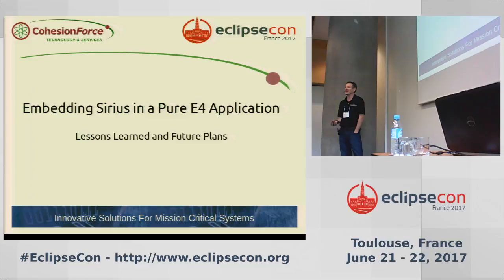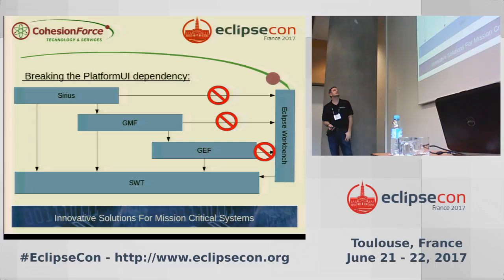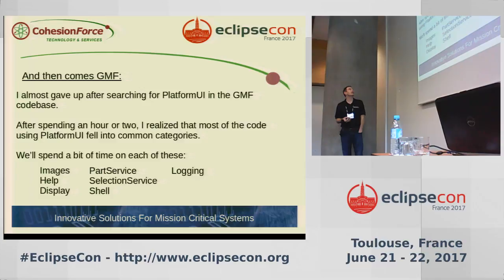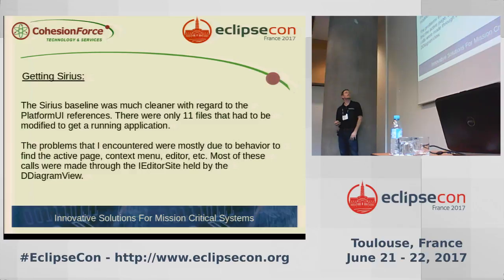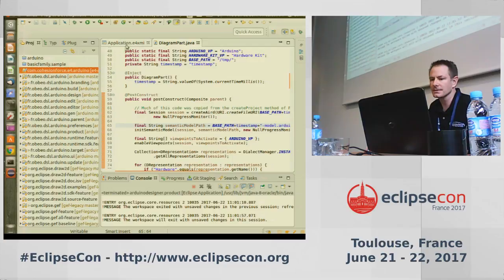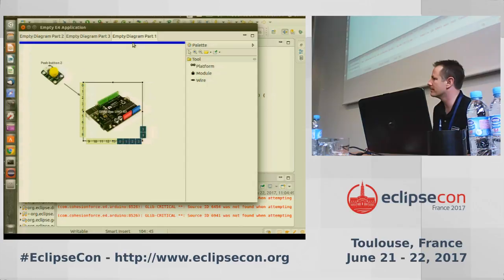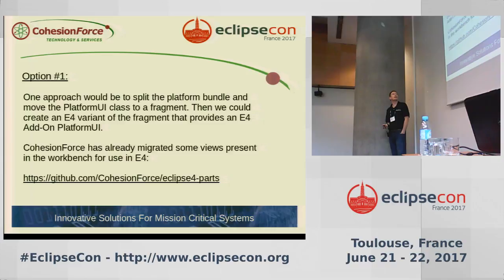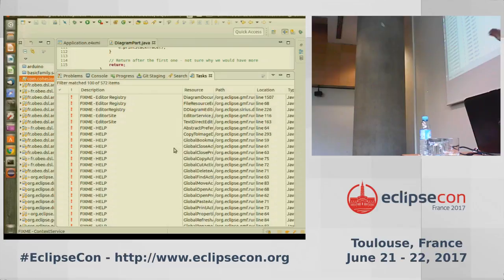Embedding Sirius in a Pure E4 Application - Lessons Learned and Future Plans, by J. Langley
Ever wonder what it would take to get an Eclipse Sirius diagram editor to work in an Eclipse 4 Application? I took an expedition through Sirius and it's dependencies on a mission to find out! After a few days of ripping things apart, putting them together, making wild guesses, and more than a few "git reset --hard" commands - I made it to my final destination.

We will cover the perils and pitfalls that I encountered on my journey:

Shared Images - you get the picture?
Help?!?
Life before Log4j
Services and EServices
Where's my Workbench?
Now that we have something working, how do we map the journey for others to follow? Can we build permanent brigdes or clear alternate routes to make life easier? We will discuss approaches for future work that can co-exist with current development efforts involving GEF, GMF, and Sirius.

I will convert my previous article on this subject into slides with source code for this talk.

The modified repositories for GEF, GMF, and Sirius will be posted as well.